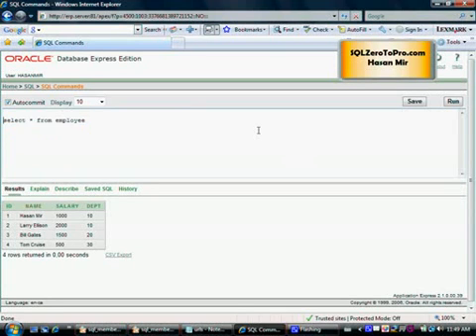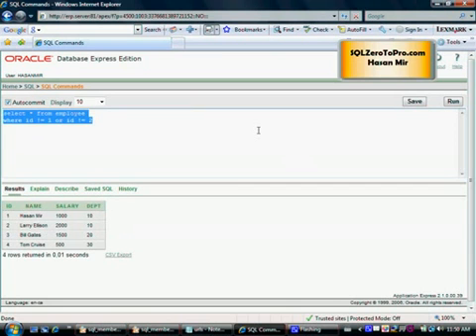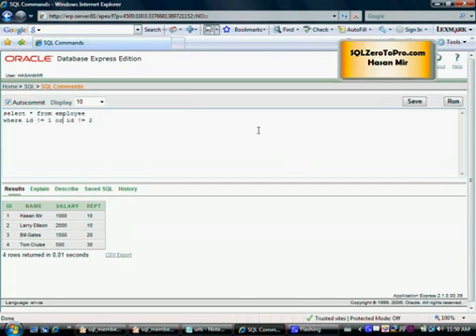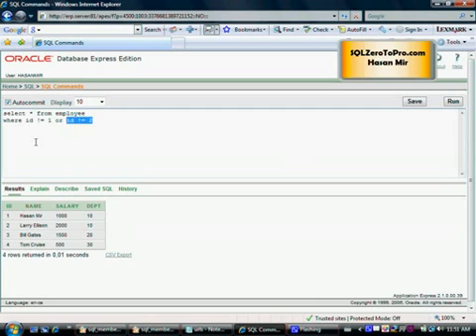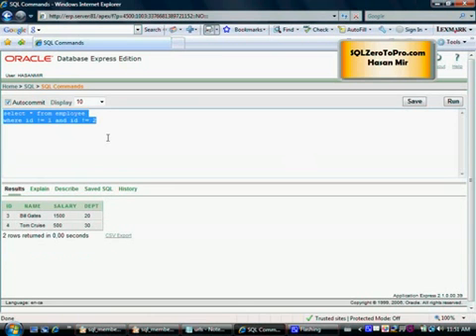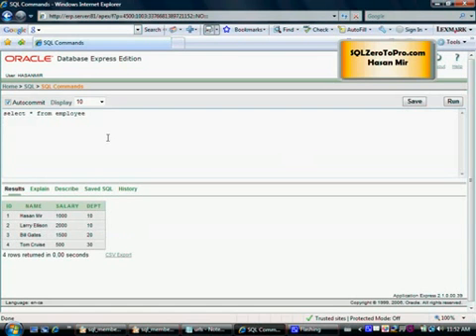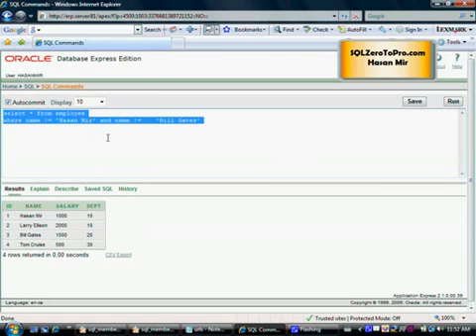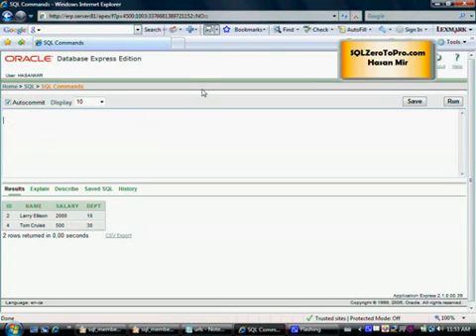Membership Conditions in SQL Where Clause - Part 2 - SQL LESSON 19